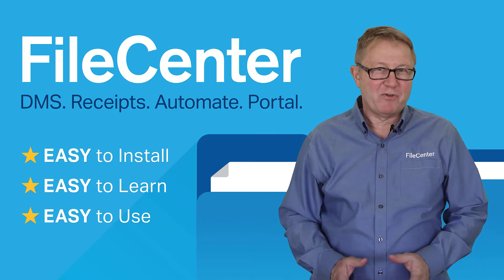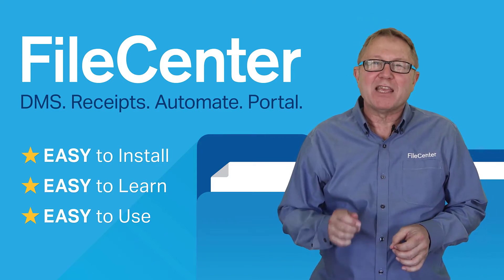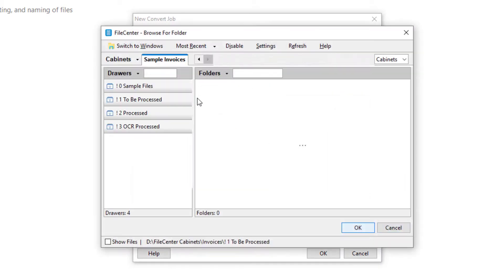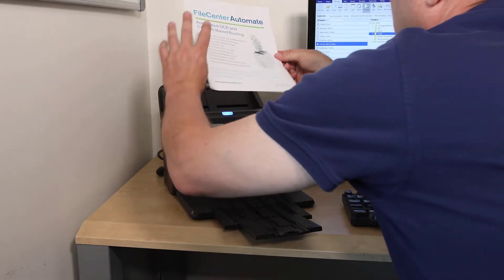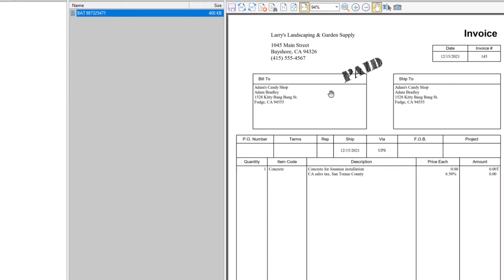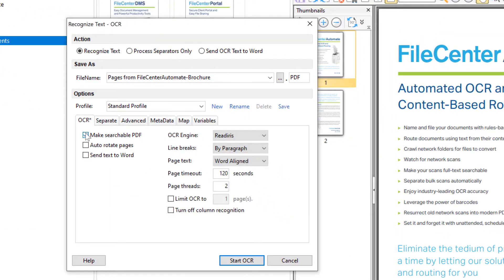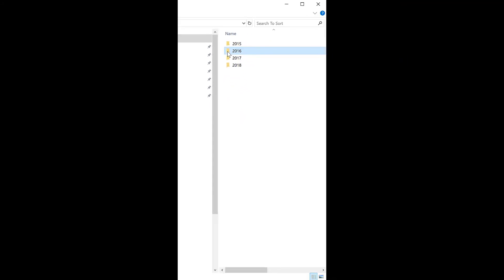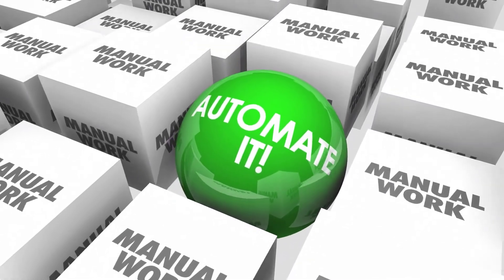Introducing FileCenter Automate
FileCenter Automate converts documents into searchable PDF files ... in bulk. Whether your files are coming from a network scanner or sitting in existing folders, FileCenter Automate automates the OCR process of turning scans and images into searchable PDFs so you can find and edit your documents.